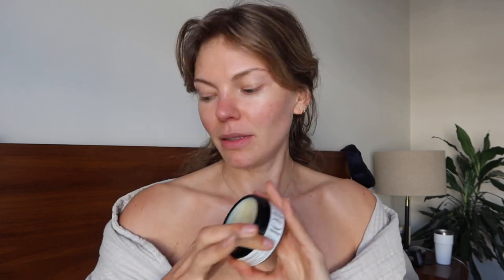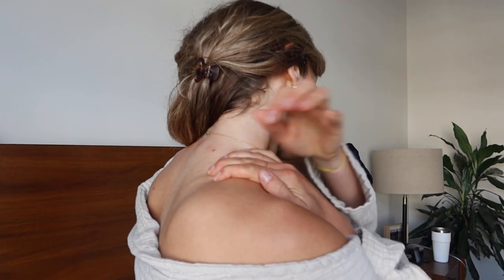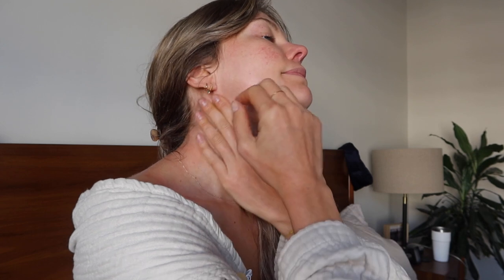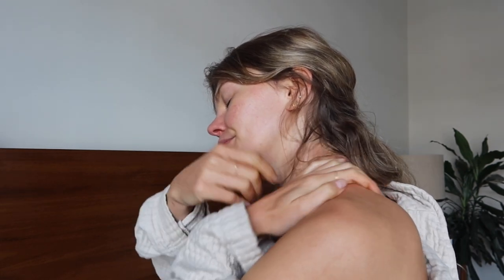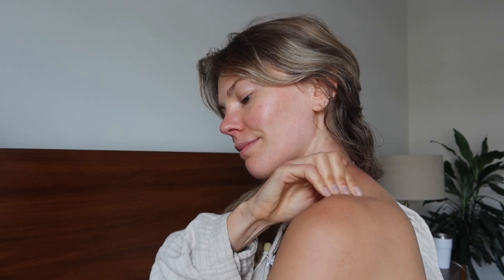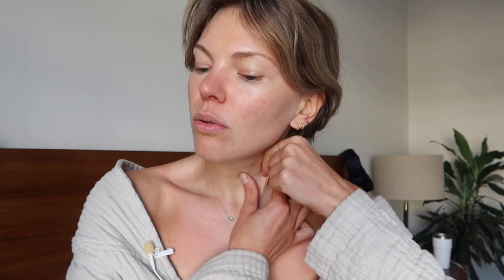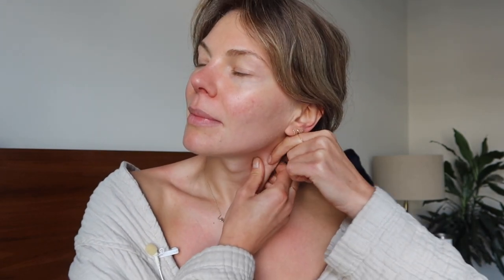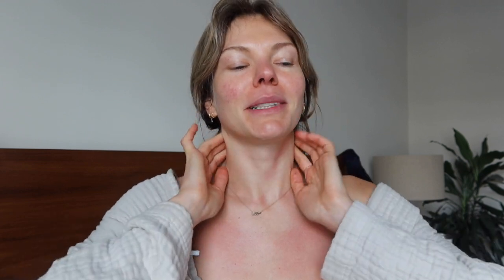Decolette, neck & shoulder massage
PRODUCTS MENTIONED LISTED BELOW
A wonderful massage to release tension in the neck & shoulder ares, as well as improve the appearance of lines on the neck and décolleté. Using